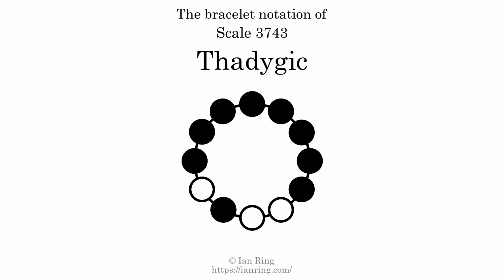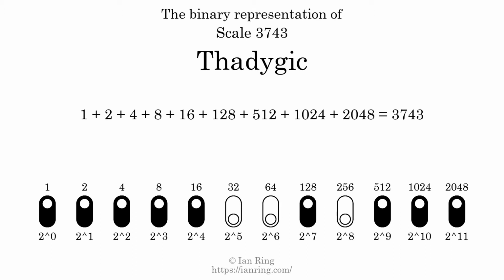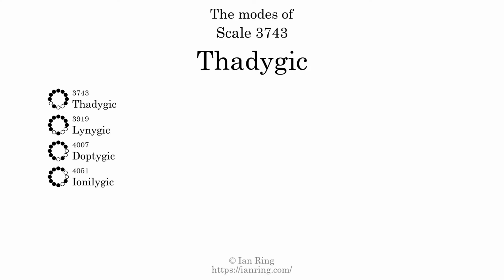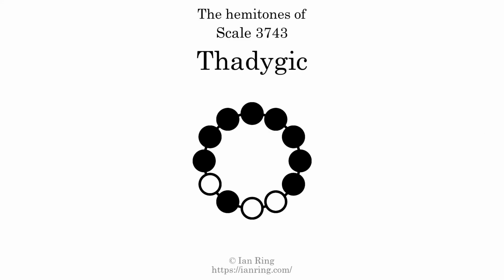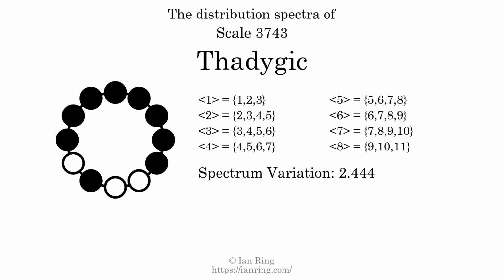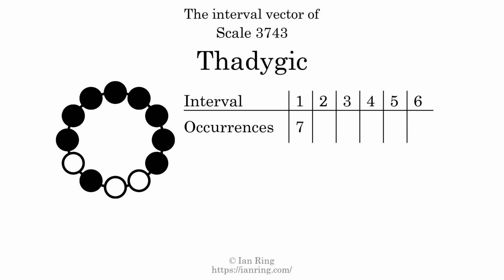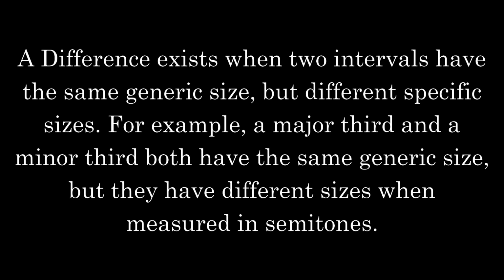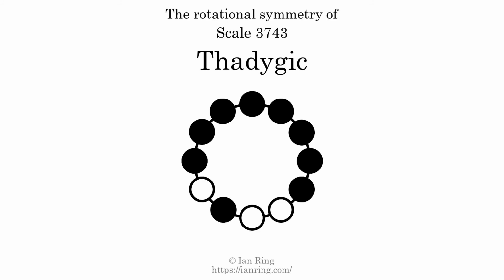Scale 3743: Thadygic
More than you will ever need to know about Scale 3743, an enneatonic scale also known as "Thadygic". Part of an enormous series of scale analysis videos by The Exciting Universe Of Music Theory.